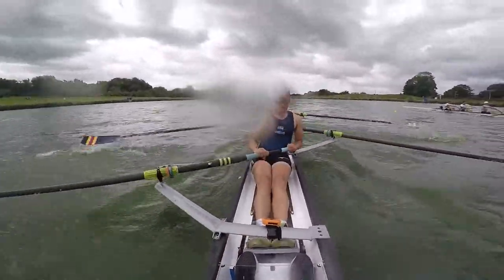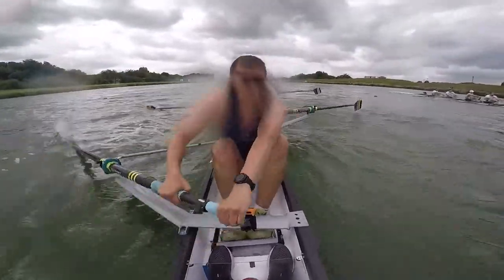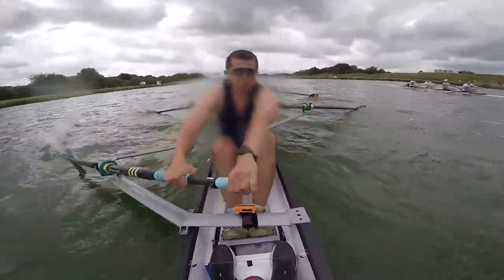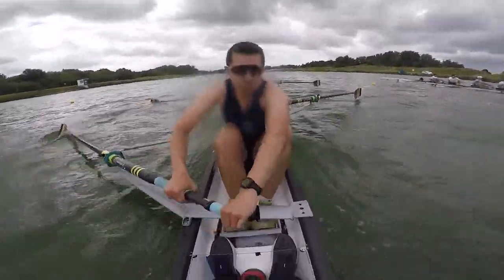British Rowing Masters Championships 2022 - Open A-C 4+ Non-Championship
Challenging conditions at Nottingham contributed to a slow start and first 250m. We started to make steady progress on the Derby crew. We put in a string push at the end but the opposition responded well and won by a second.

Considering the very limited time spent in a four the City of Cambridge crew put in a gritty performance in difficult conditions against stubborn opposition.